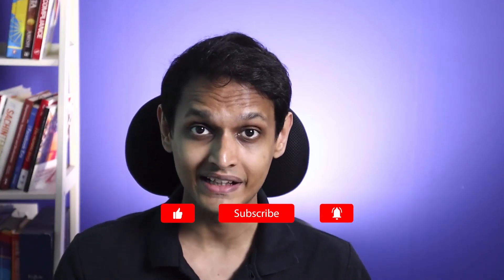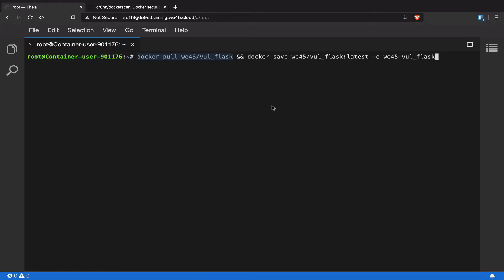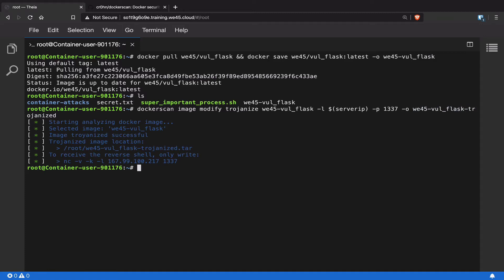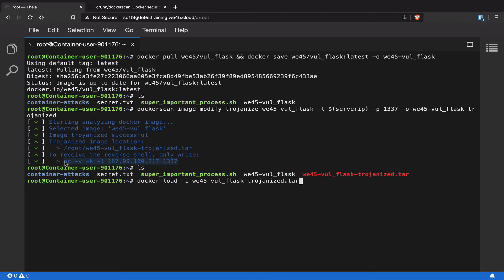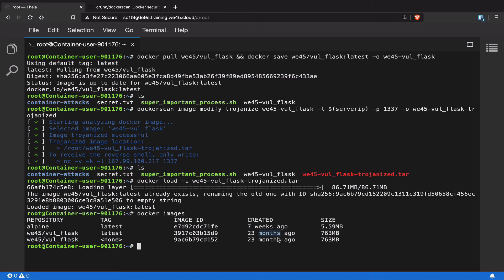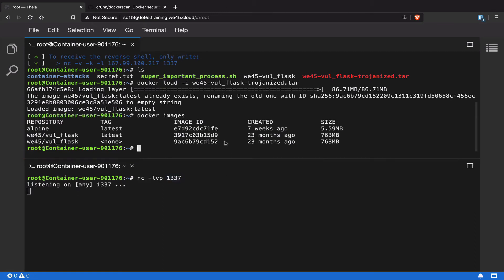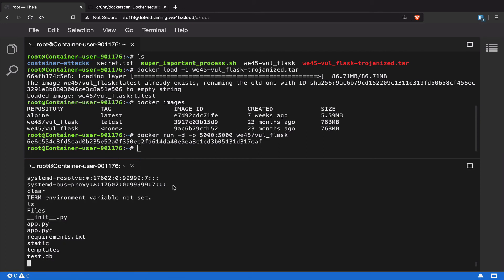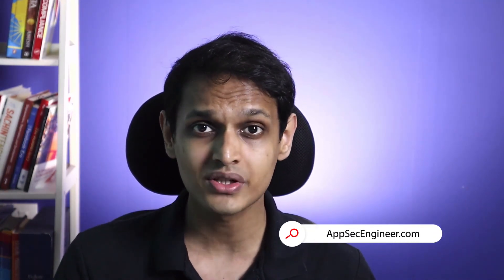Trojanizing Docker Images with Docker Scan in 6 Minutes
In this video by AppSecEngineer, Instructor Nithin Jois will take you through the process of Trojanizing a Docker image using a tool called Docker Scan. He'll be demonstrating this whole process using one of AppSecEngineer's own hands-on labs!

AppSecEngineer is a powerful training platform that delivers amazing hands-on training on AppSec, AWS Security, Cloud Security, Kubernetes, Container Security and Advanced Application Security.

AppSecEngineer​ is ideal for jobseekers, knowledge seekers and companies that want to get their workforce equipped to handle real-world security issues with their newly minted and highly educated AppSec Engineers

Chapters
0:00 Intro
1:10 Process of image trojanizing in Docker Scan
4:24 Launching trojanized container
5:00 What all can be trojanized and misused